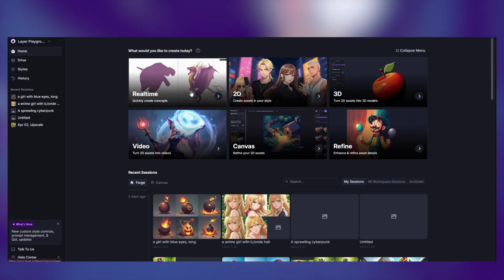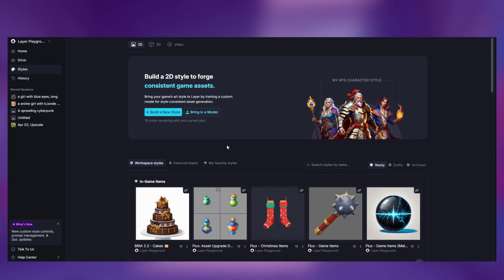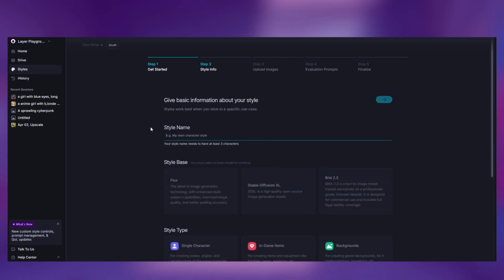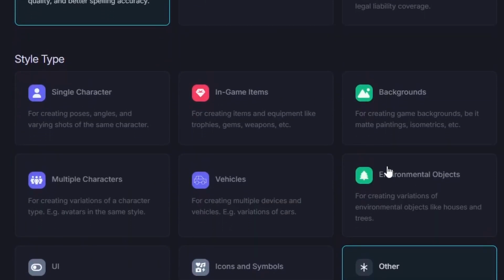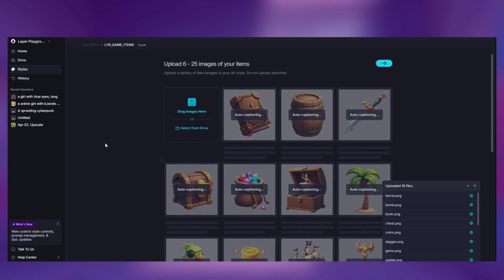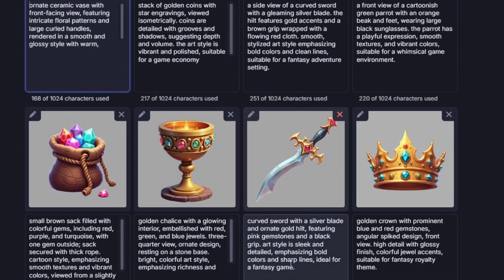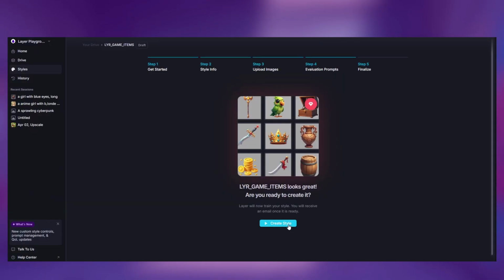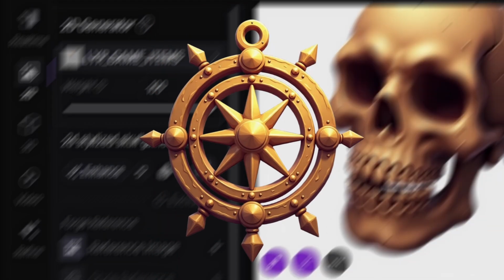How to train a custom AI style | Layer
Interested in learning more or creating an account?

Training a custom style on an AI model like FLUX, SDXL, or BRIA is a great way to keep your game assets high-quality and consistent. With Layer, the process is easy - just get your existing assets and train a model in minutes.